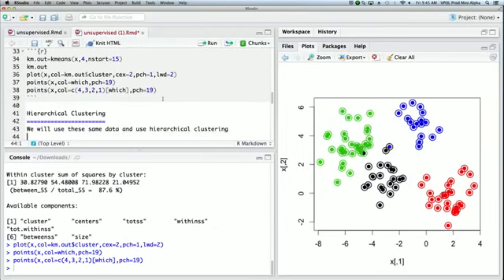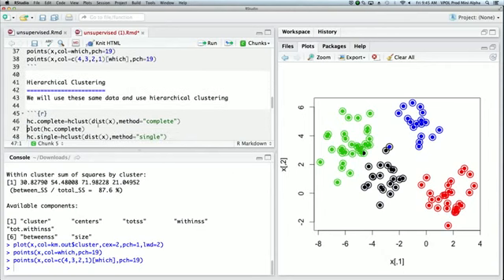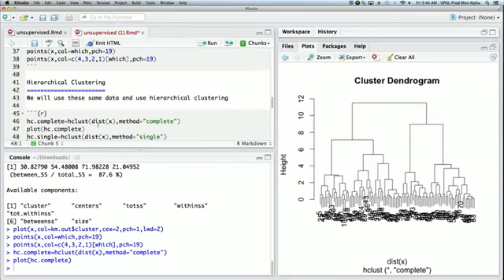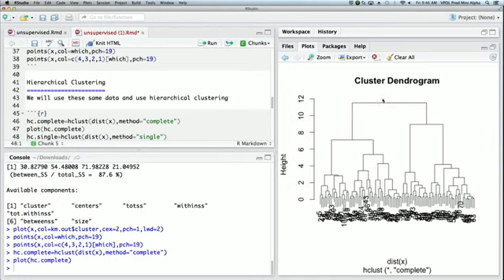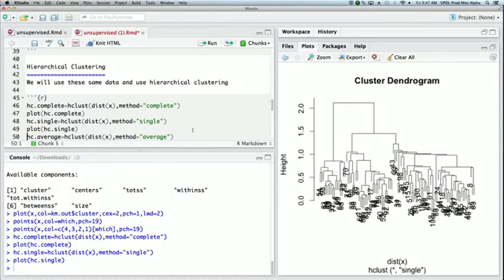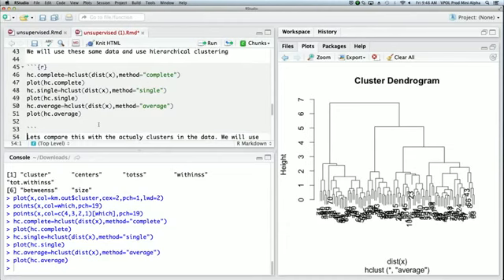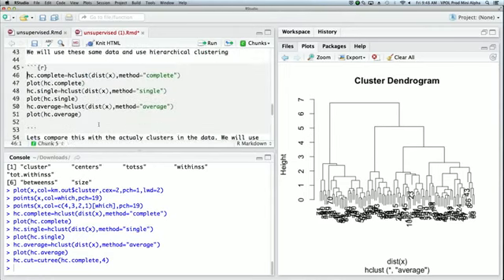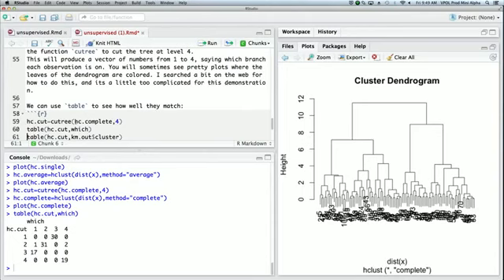Statistical Learning: 12.R.3 Hierarchical Clustering